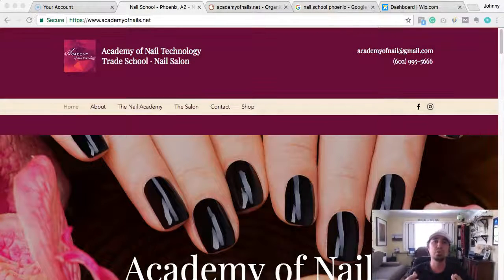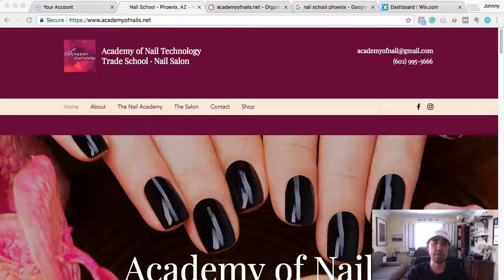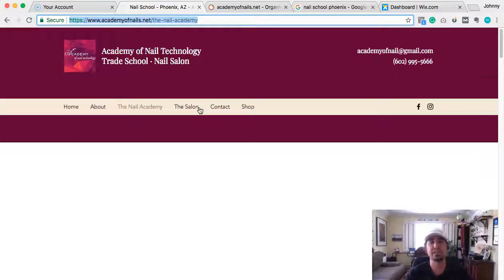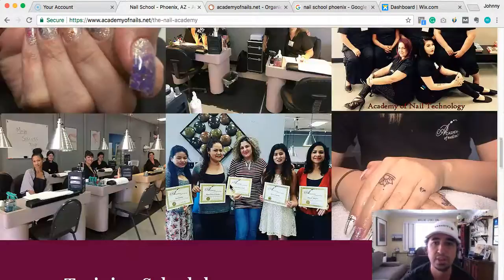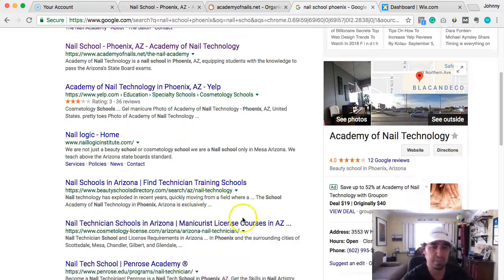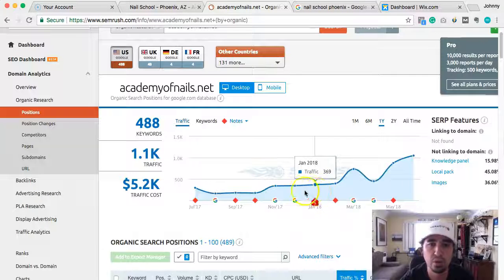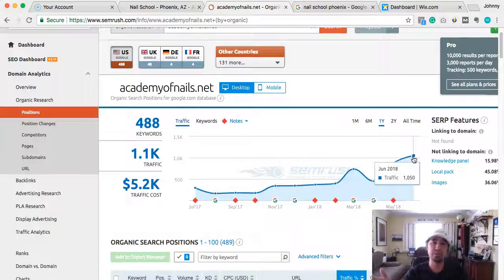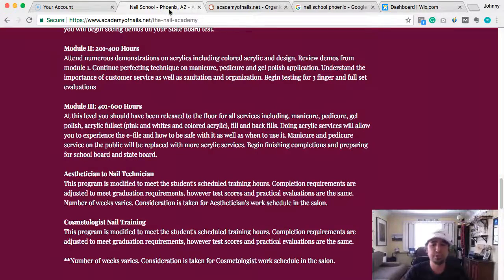A 300% Increase in Web Traffic for our Client!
Not only did we increase the client's website traffic by about 300%, we also have them ranking #1 and #2 for their specific keywords. Success from Veracity!